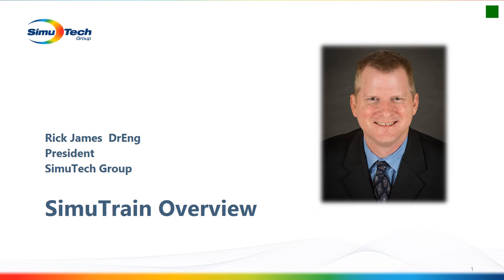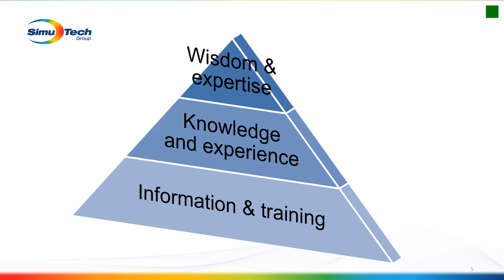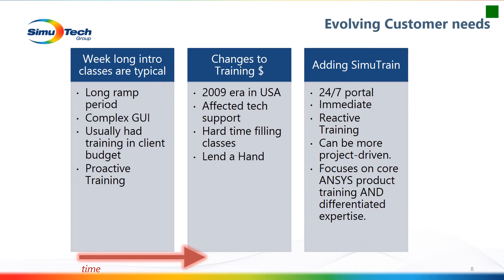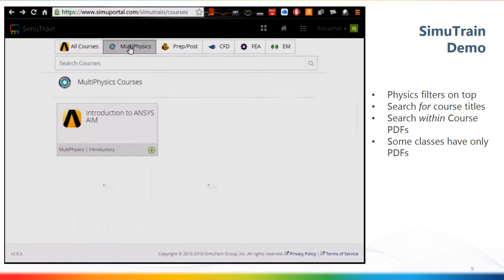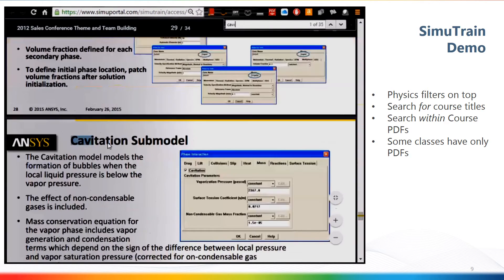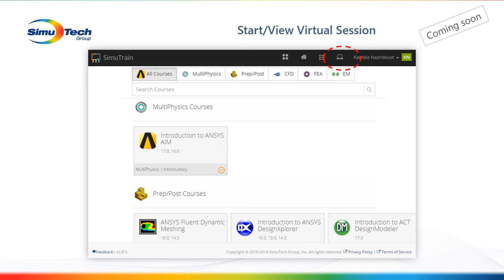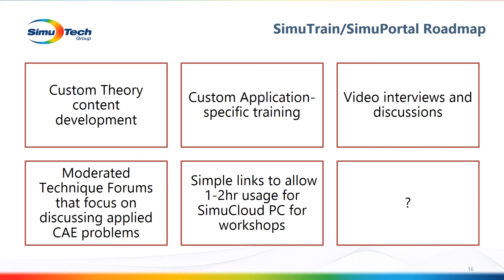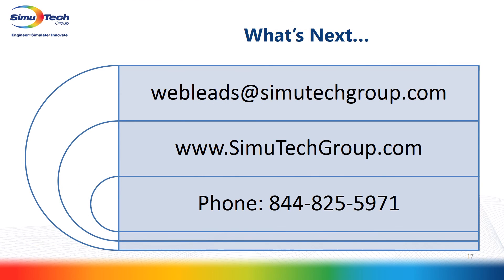SimuTrain - June 2016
Overview of the new SimuTrain, a paid subscription service from SimuTech Group that offers a variety of training related items (video, PDF) for ANSYS engineering simulation software.